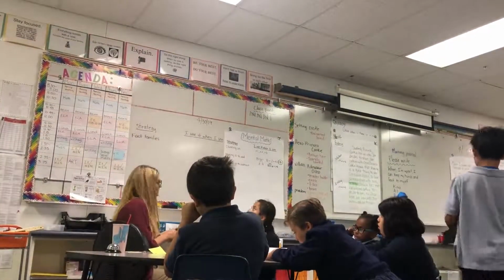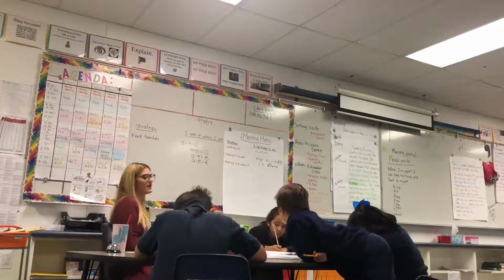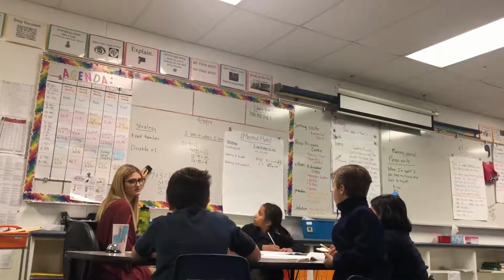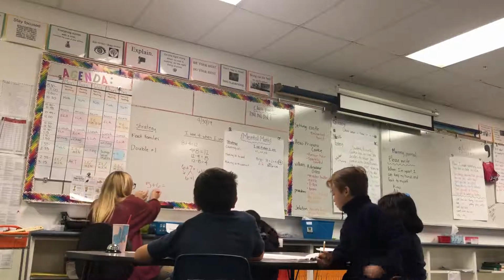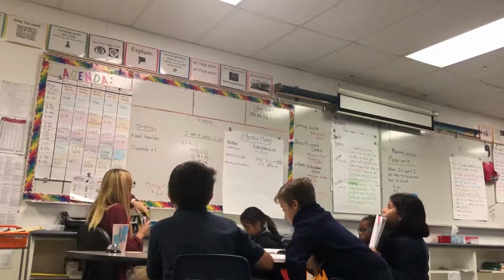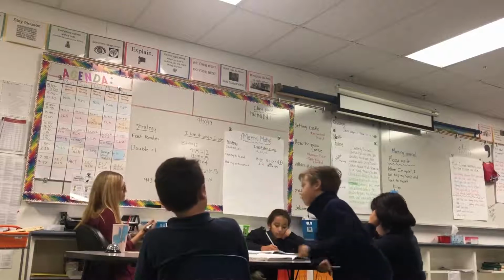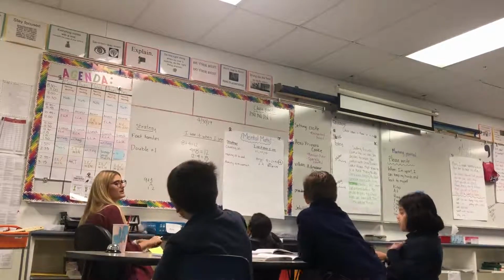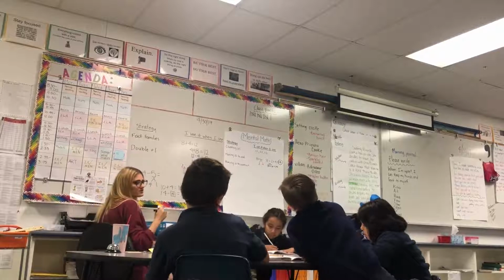Teaching a math lesson